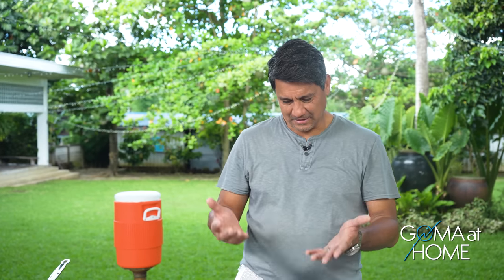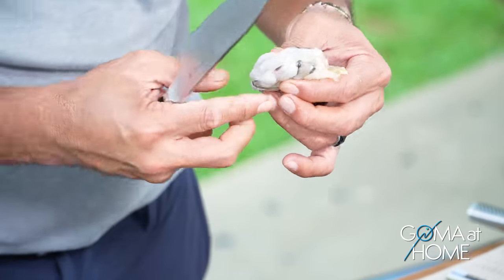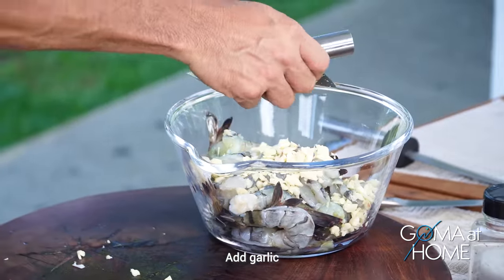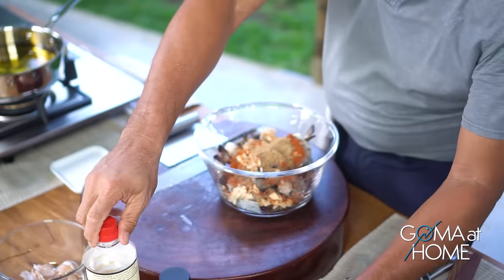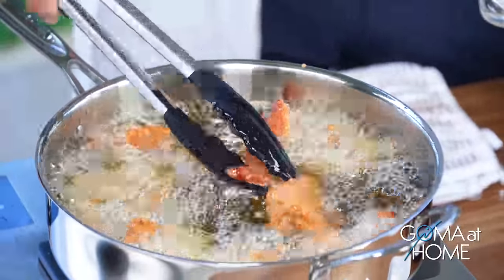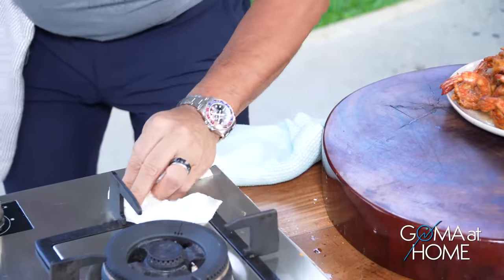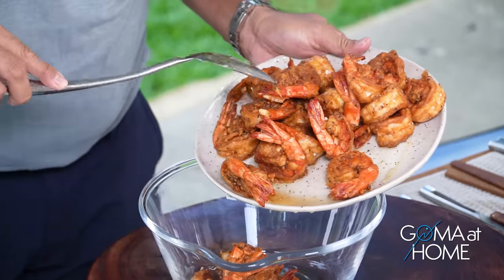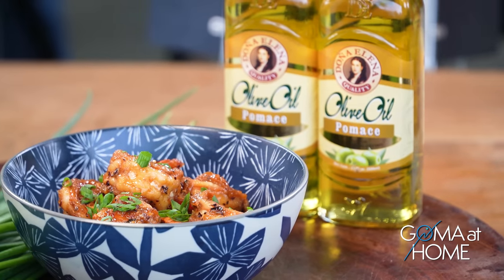Goma At Home: Honey Butter Chili Shrimp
This Sunday, we are making Honey Butter Chili Shrimp Rice Bowl. It's savory, sweet and garlicky and very easy to make.

The ingredients are:
Shrimp
Olive Oil
Crushed Red Pepper
Black Pepper
Paprika
Soy Sauce
Honey
Butter
Garlic
Onion Leeks